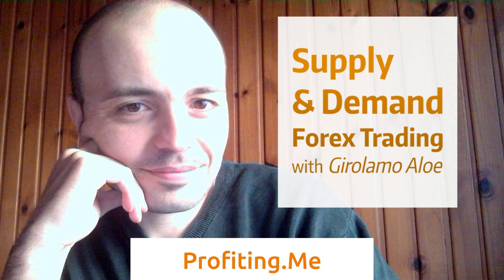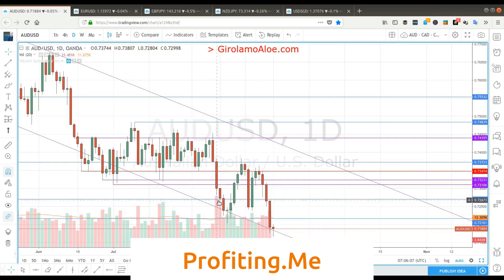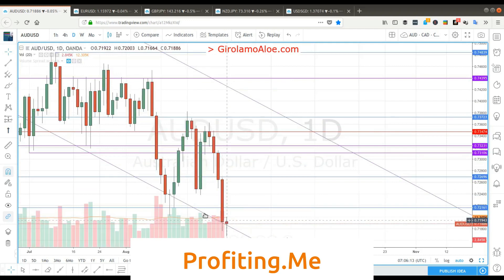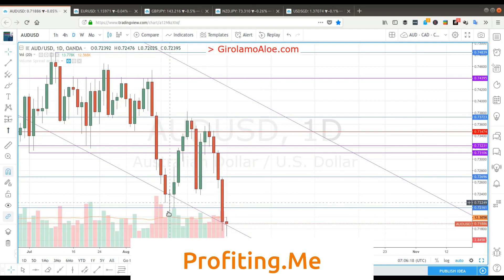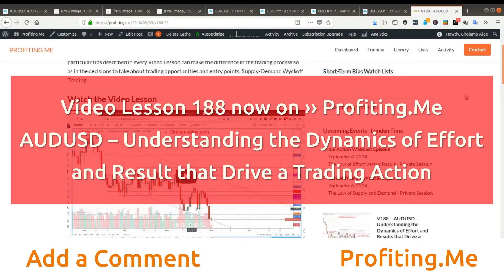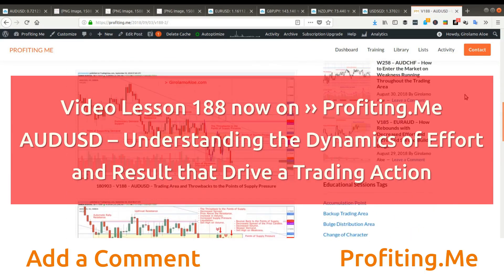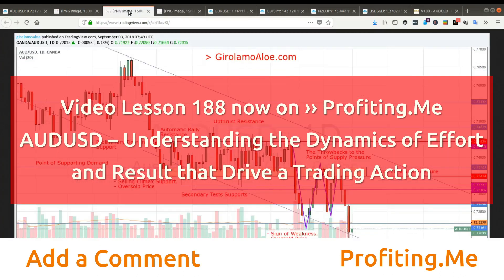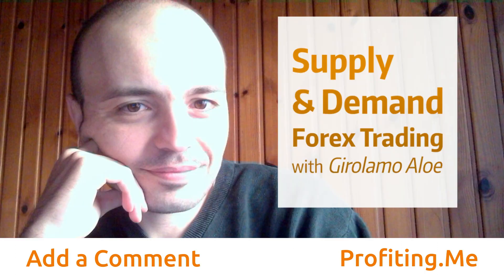V188 Clip - AUDUSD – Understanding the Dynamics of Effort and Result that Drive a Trading Action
- AUDUSD – Understanding the Dynamics of Effort and Result that Drive a Trading Action 😎💰 - Watch This Clip - Ask questions. I will answer you.

Supply Demand Wyckoff Trading Method.